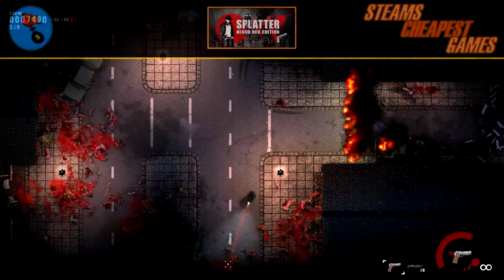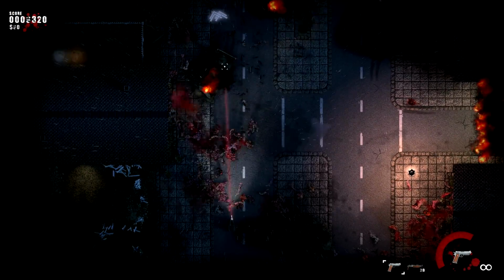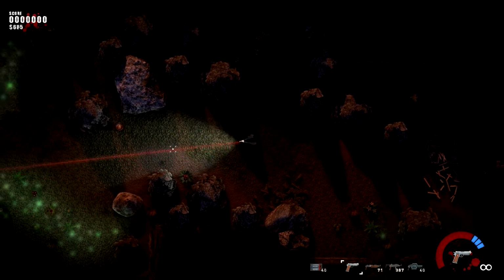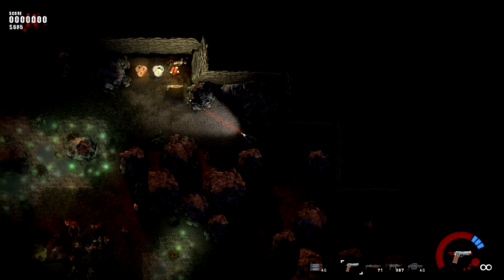Splatter - Steams Cheapest Games Ep.2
A look at the cheapest games money can buy on Steam, it's part review part experiment.

This time covering Splatter: Blood Red Edition